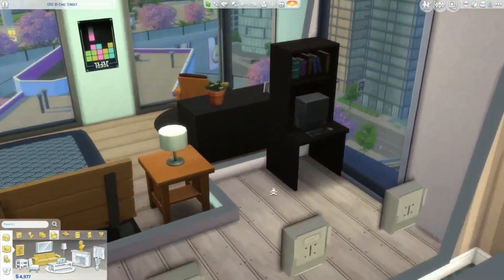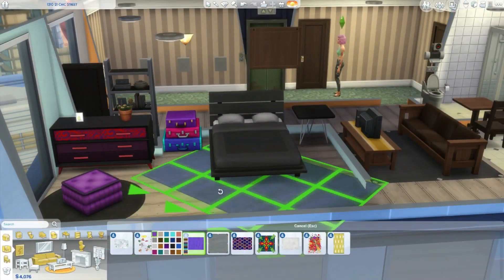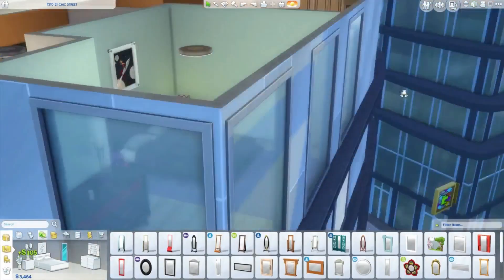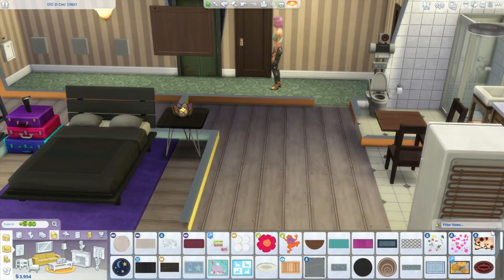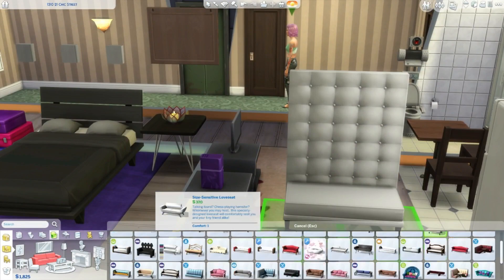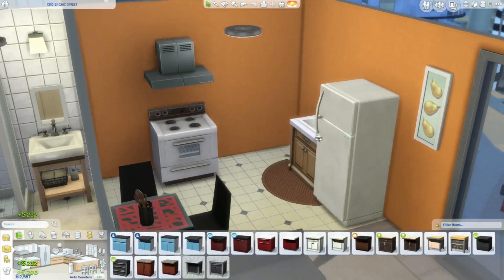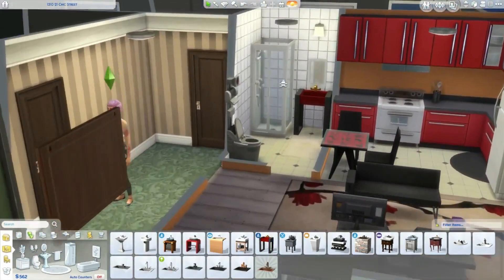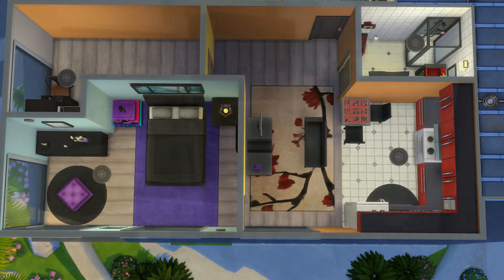THE SIMS 4 | CITY LIVING | Aria's Apartment Renovation!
**OPEN ME**
Origin ID: RealFantayzia

♥ SOCIAL MEDIA ♥